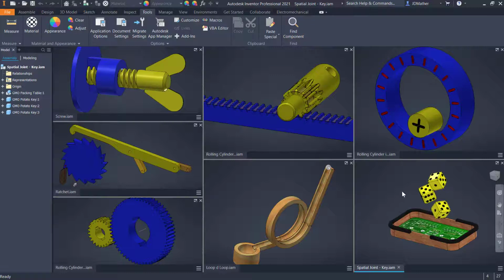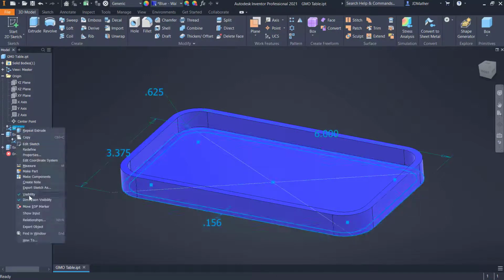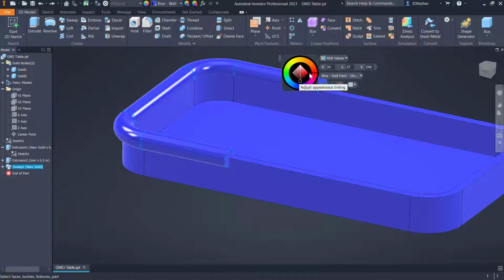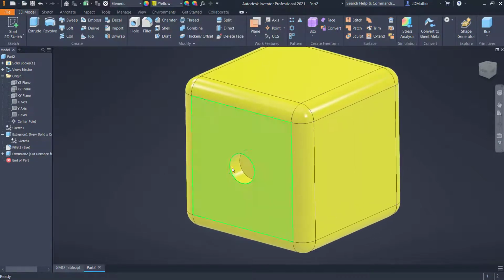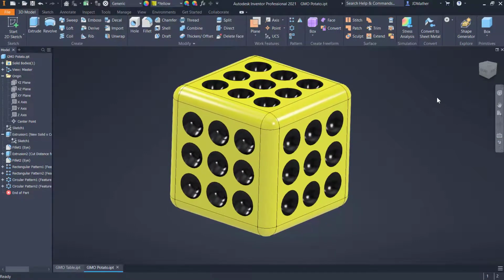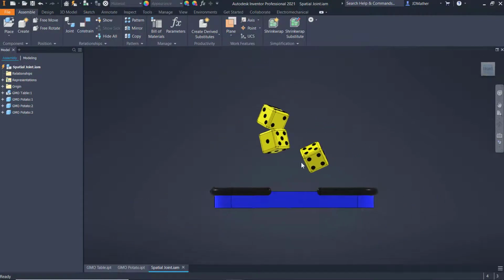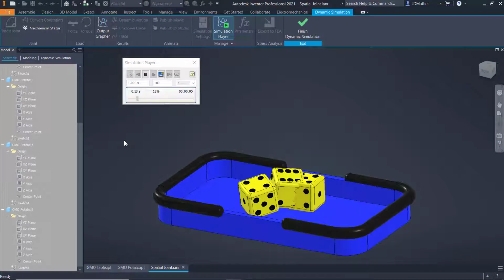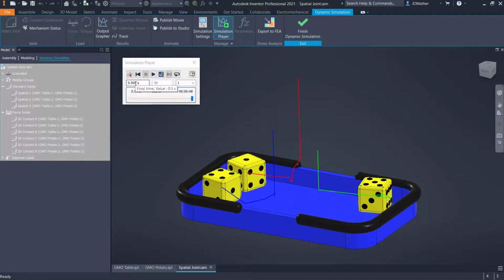Dynamic Simulation - Spatial Joint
Spatial Joint has 6 degrees of freedom, 3 rotational and 3 translational.